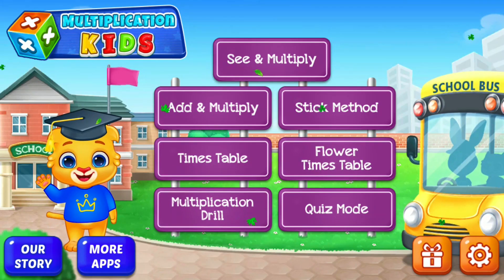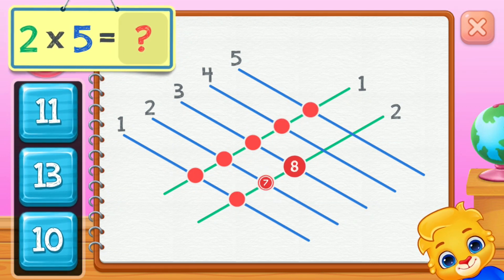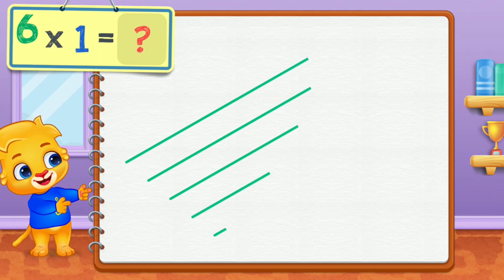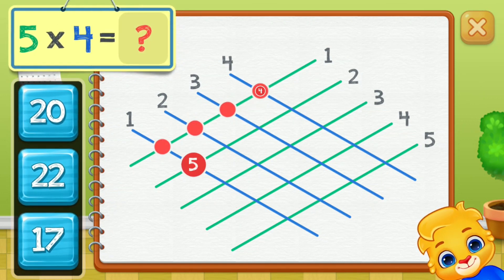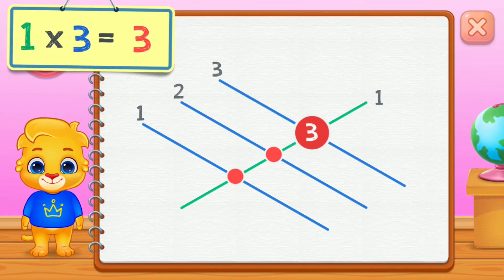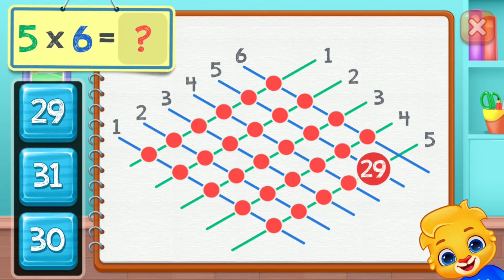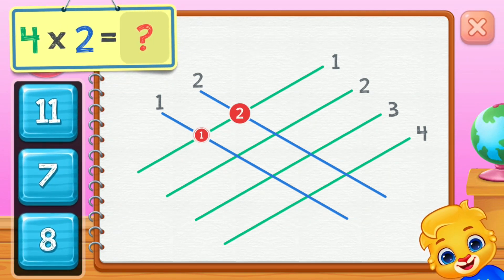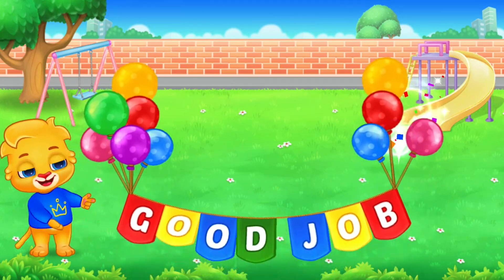KIDS Stick Method & 1